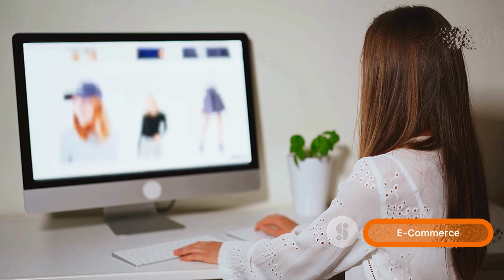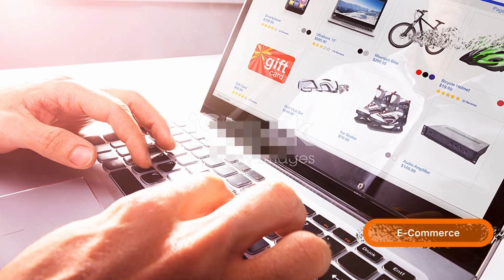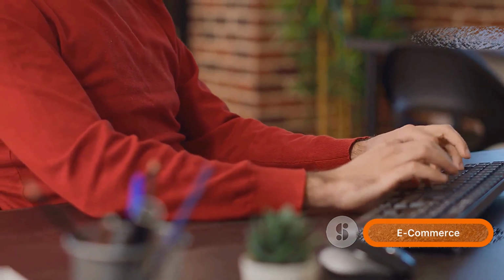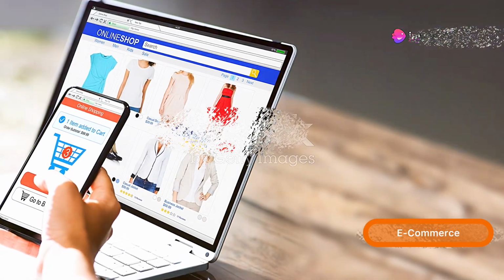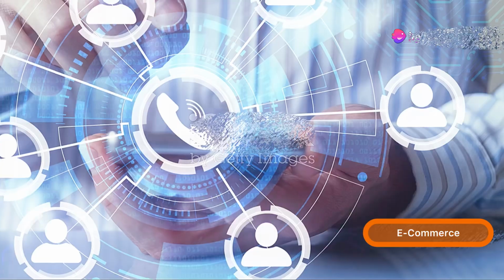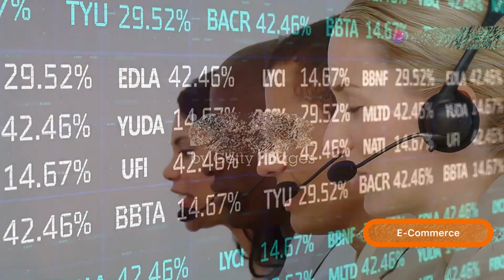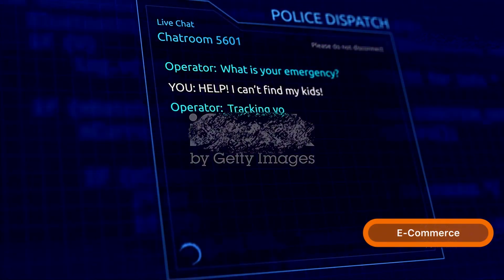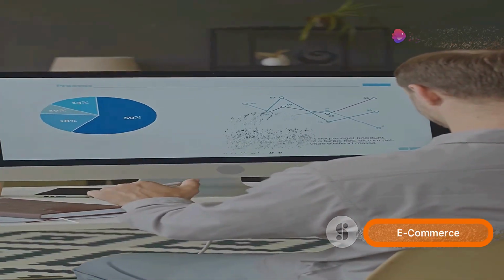How to Make Money from E-Commerce in 2025 | Step-by-Step Guide 📊💸📲✅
Are you ready to tap into the booming e-commerce industry in 2025? 🚀 In this step-by-step video, we break down the exact process of how to start and scale your own e-commerce business. From choosing the right niche to setting up your online store, marketing strategies, and optimizing for conversions – we cover it all!

1. Choosing a Profitable Niche in 2025 💼
2. Setting Up Your E-Commerce Website 🛒
3. Product Sourcing and Inventory Management 📦
4. Building a Strong Brand Identity 💡
5. Marketing and Advertising for Maximum Reach 📈
6. Leveraging Social Media & Influencers 📱
7. Optimizing Your Sales Funnel for Conversions 💰
8. Scaling Your Business for Long-Term Success 🔝

Whether you're a beginner or looking to take your e-commerce game to the next level, this guide will provide you with actionable insights and trends you can't ignore. 👇